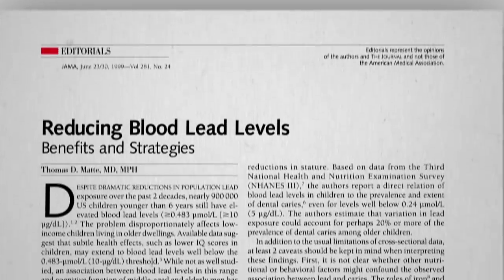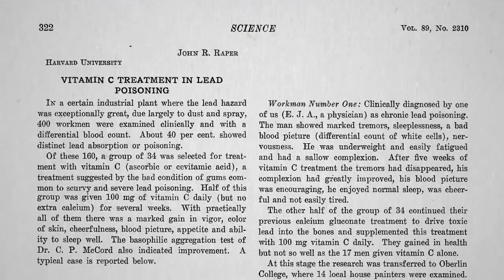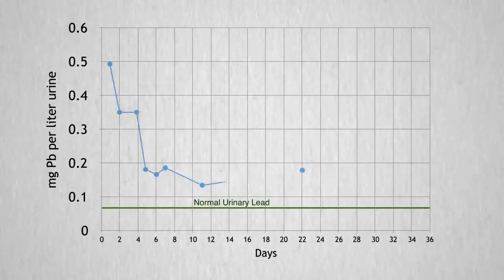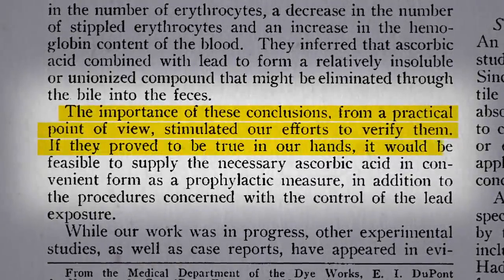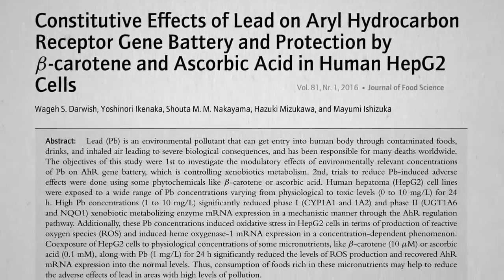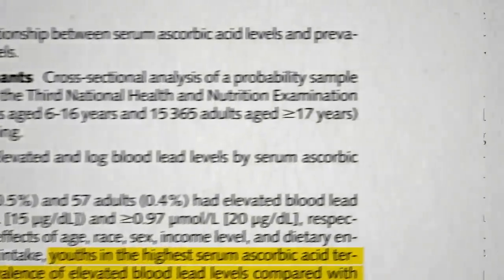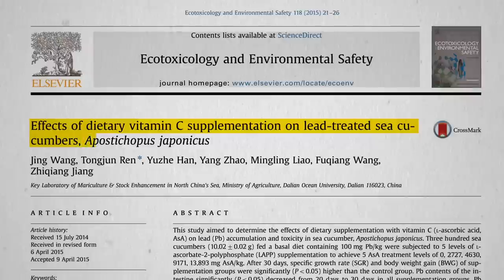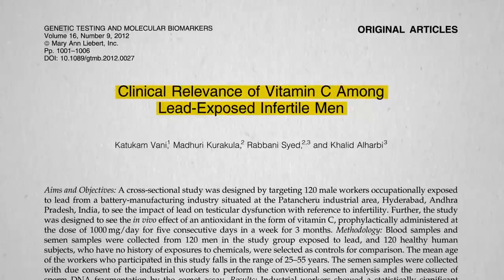Can Vitamin C Help with Lead Poisoning?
Those who have higher vitamin C levels tend to have less lead in their bloodstream, but what happens when you give people vitamin C supplements to put it to the test?

I’m always conflicted about doing these kinds of videos. I can imagine some who just want me to “give them the answer.” That natural impulse is exploited, though, by those with vested and commercial interests. This is problem with science in general, but perhaps particularly in nutrition. When it comes to something as life-or-death important as what to feed ourselves and our families we shouldn’t just follow someone’s opinion or beliefs on the matter. We should demand to see the science. That’s what I try to do: present the available data as fairly and even-handedly as possible and let you make up your own mind. You can imagine how easily someone could cherry pick one or two of those studies and present a distorted but compelling case for or against vitamin C supplements in this case. That’s why I feel it’s important to present each study in their historical context.

For those of you thinking: Why should I care about lead? I don’t eat paint chips or use leaded gasoline. And anyways, what’s the big deal? Check out my full series of lead videos for hwo we got into this mess and some of the ways we can dig ourselves out:
• How to Lower Lead Levels with Diet: Thiamine, Fiber, Iron, Fat, Fasting?
• How to Lower Lead Levels with Diet: Breakfast, Whole Grains, Milk, Tofu?

And for those of you saying: Another lead video?! Don’t’ worry, only one more to go :)

Have a question about this video? and someone on the NutritionFacts.org team will try to answer it.

Want to get a list of links to all the scientific sources used in this video? You’ll also find a transcript and acknowledgements for the video, my blog and speaking tour schedule, and an easy way to search (by translated language even) through our videos spanning more than 2,000 health topics.

Image Credit: Jon Bunting / Flickr. Image has been modified.
Icons created by James Keuning from the Noun Project.